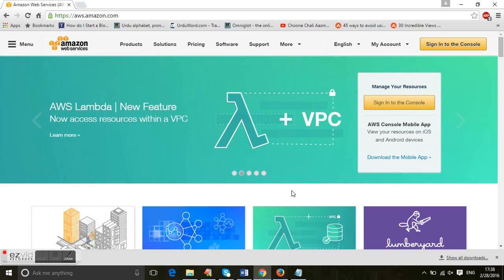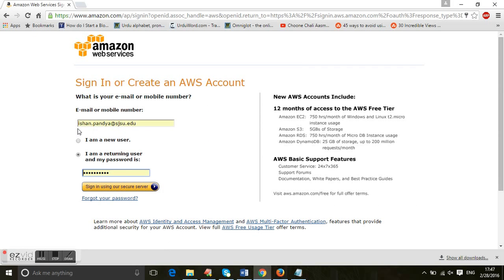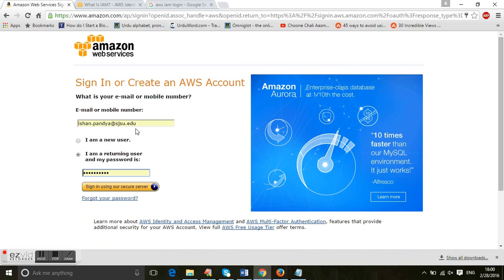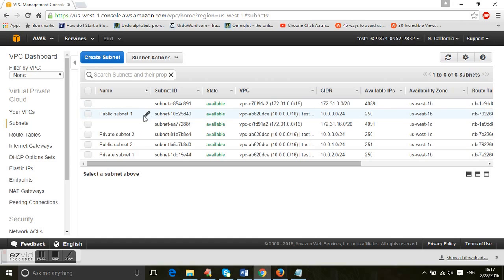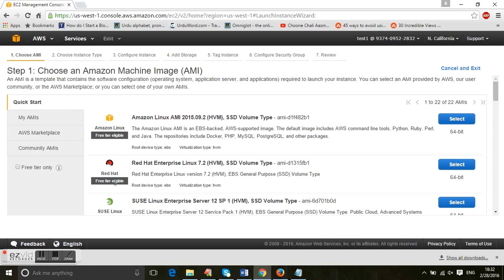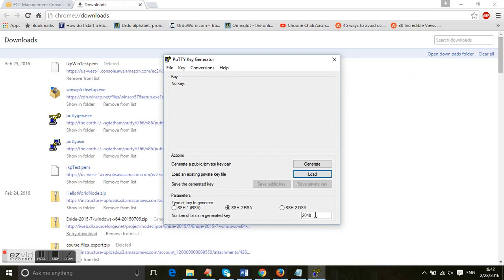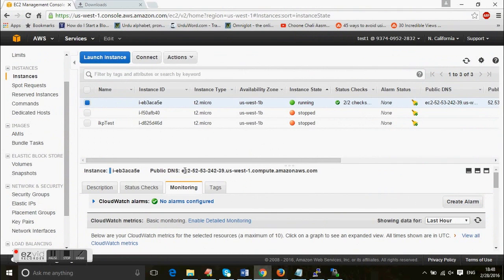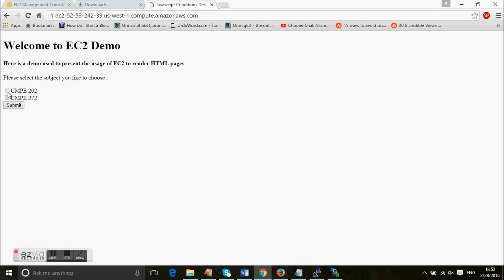Lab1 Ishan Pandya 008686899